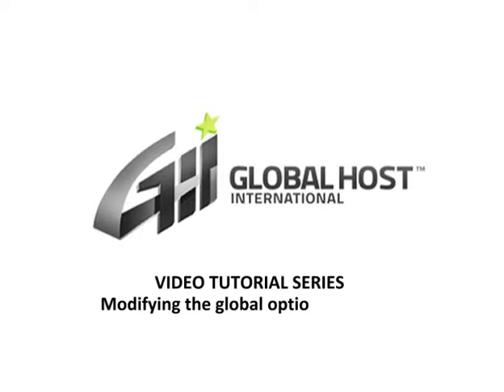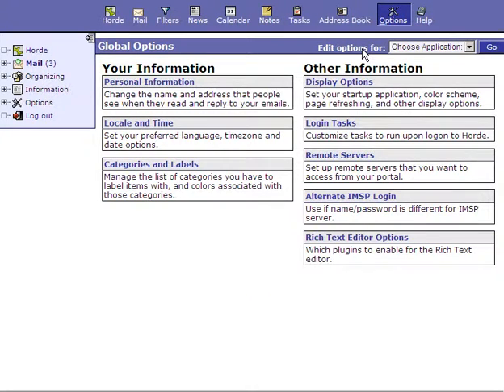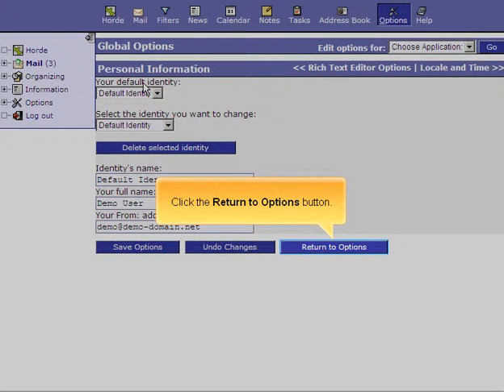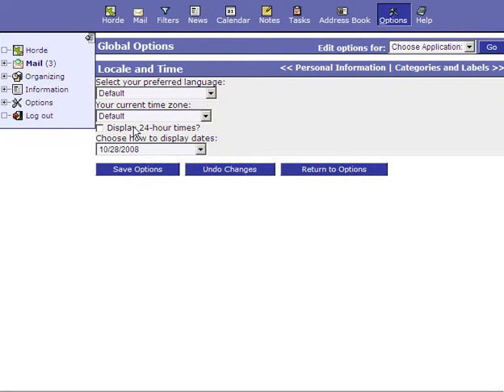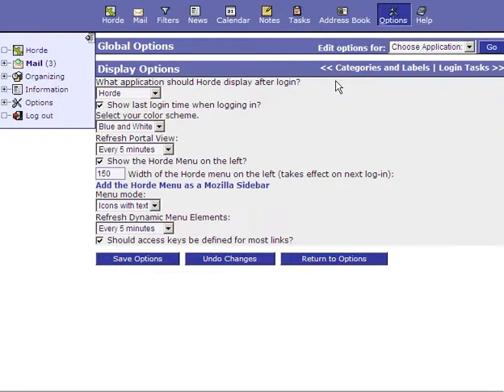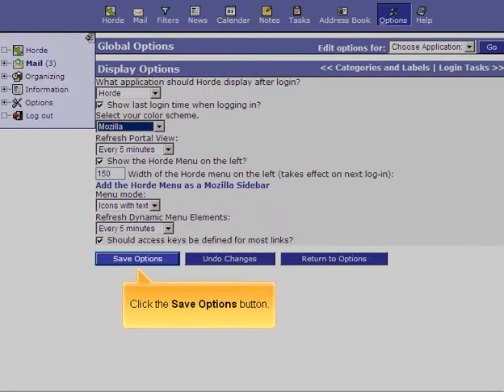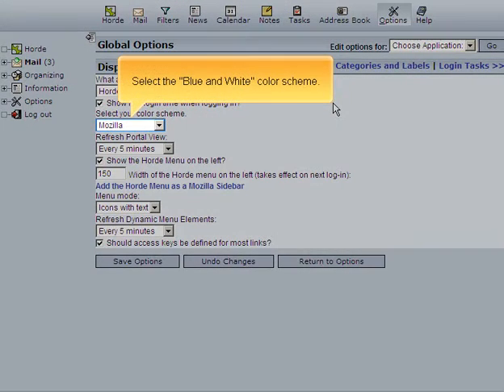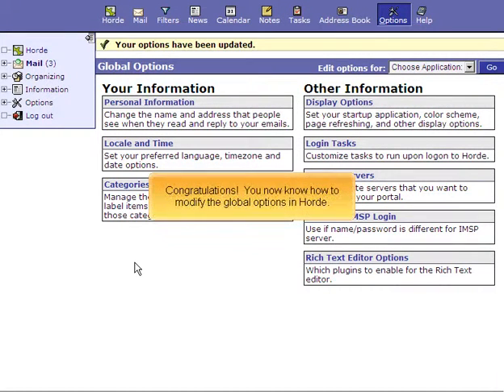Modifying the global options in Horde